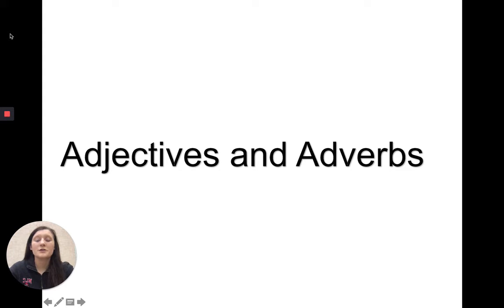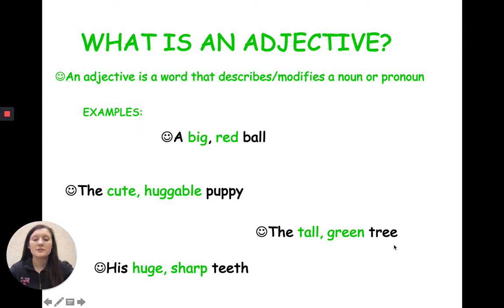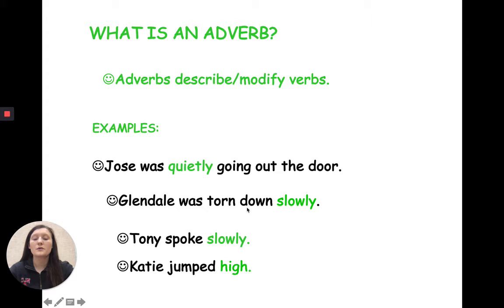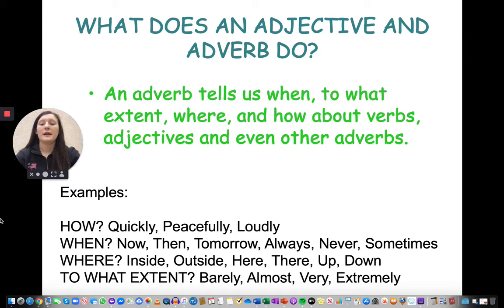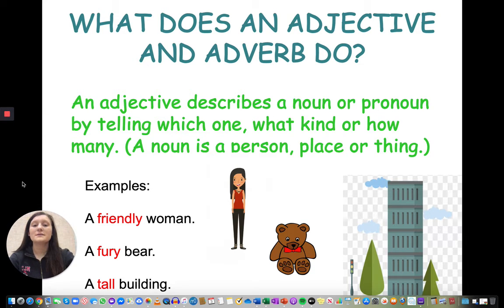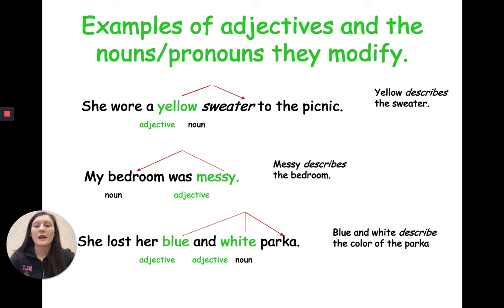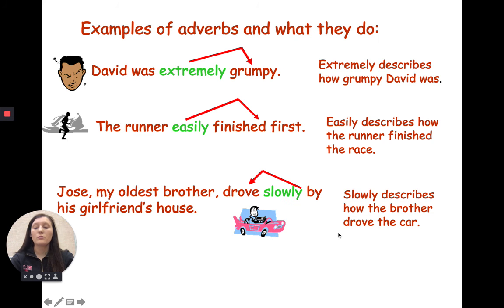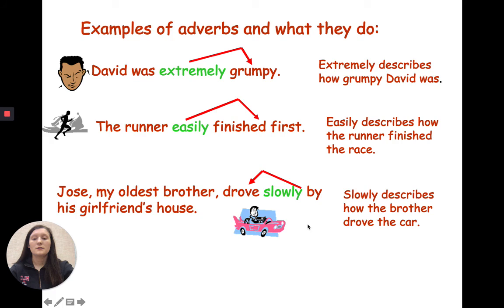Adjectives and Adverbs